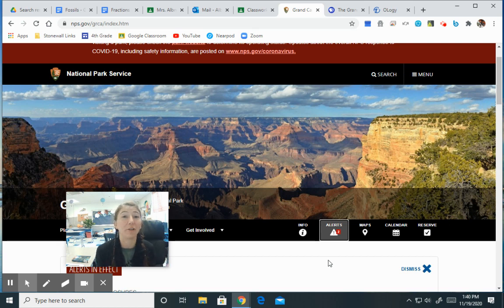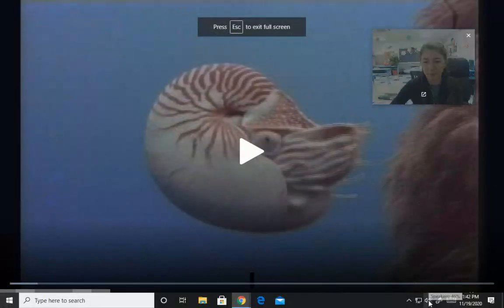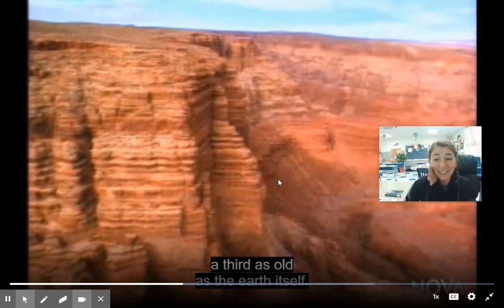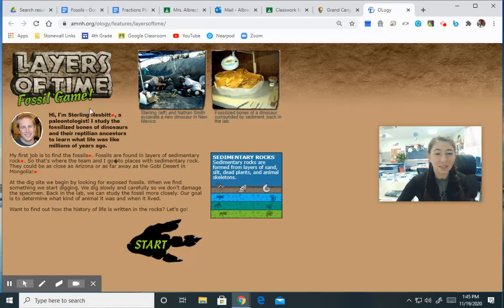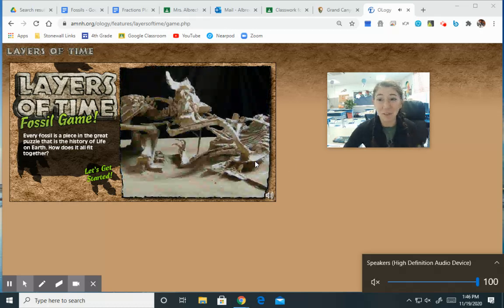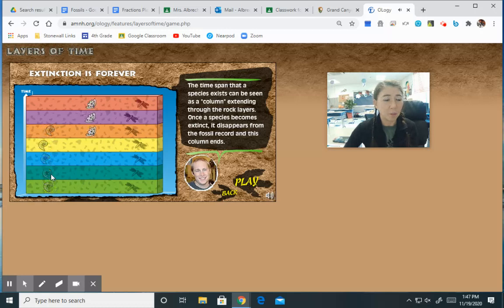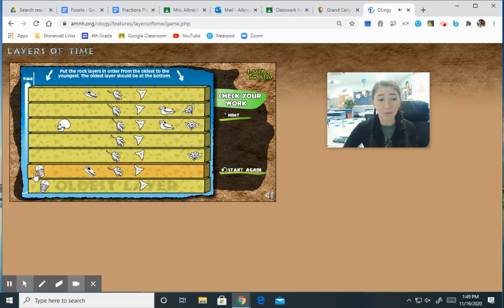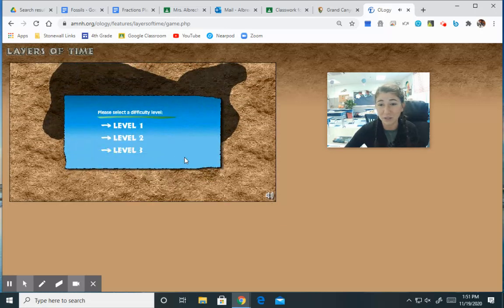Fossils Dec 11th